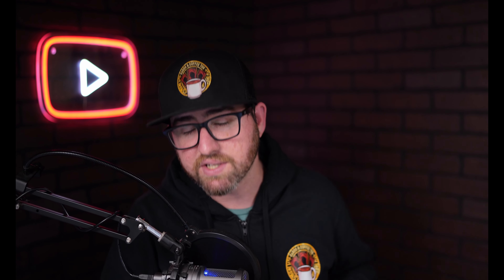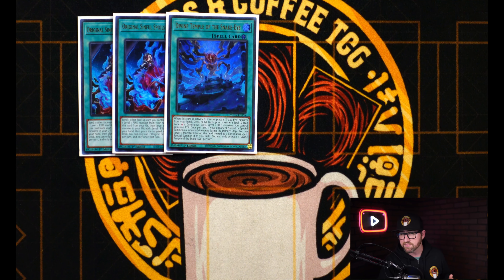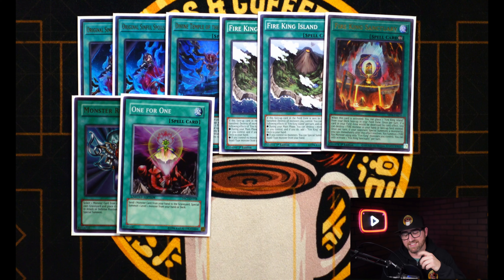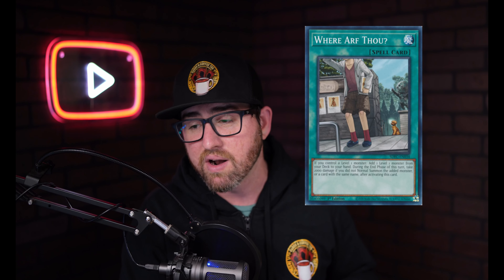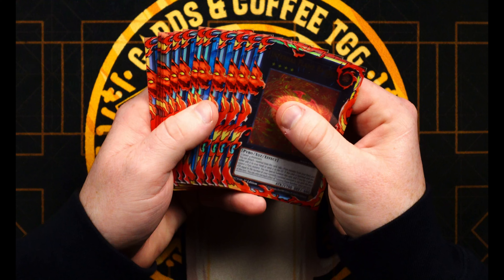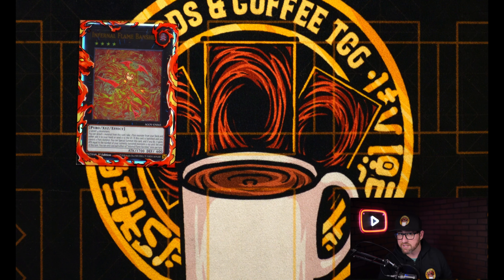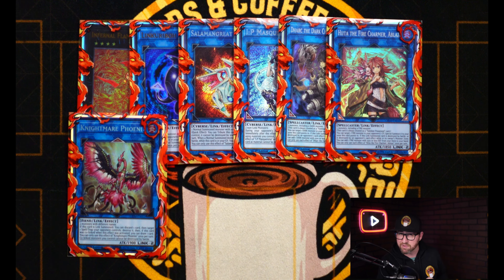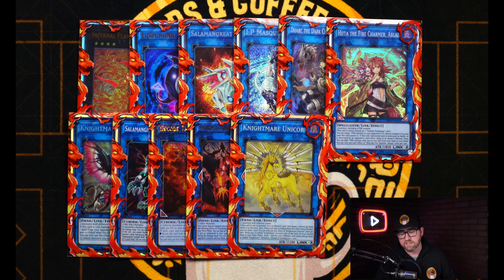Don’t WASTE Your Money | BUDGET Fire King Snake-Eye Deck Profile | Yu-Gi-Oh! 2024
CODE: cardsandcoffee10

CODE: cardsandcoffee10

CODE: coffee10